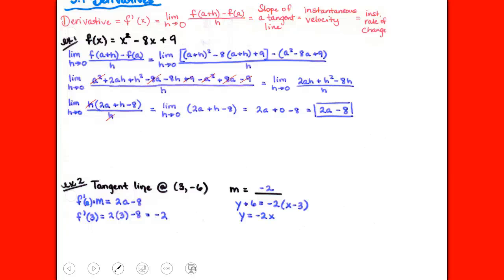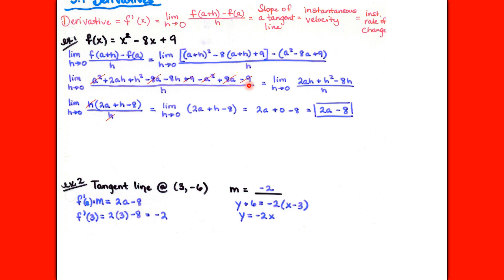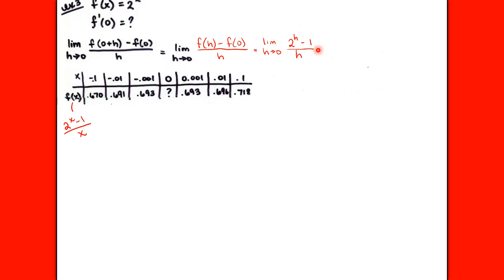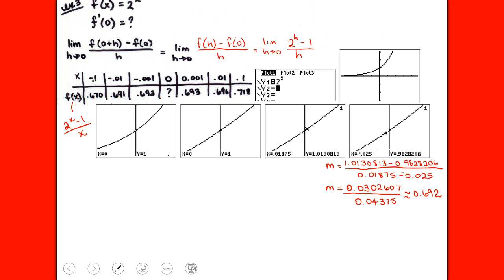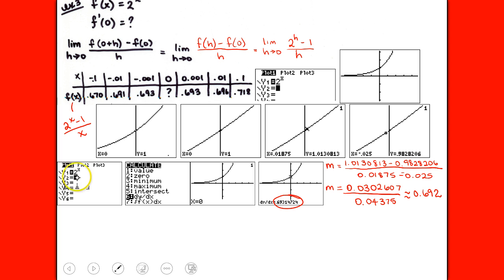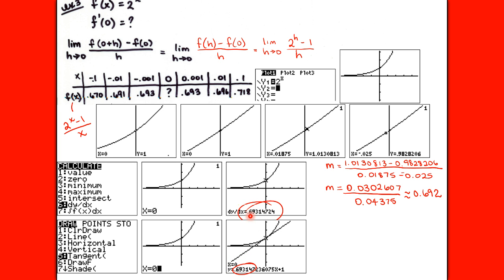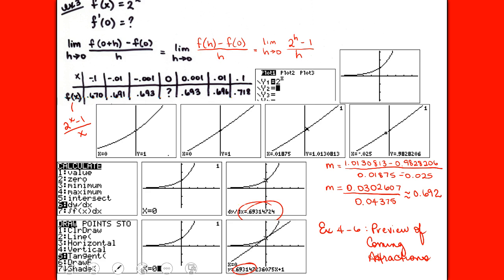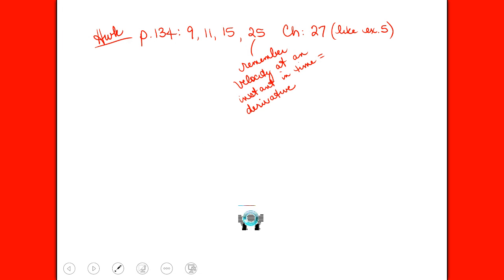AP Calc 3.1 Derivatives